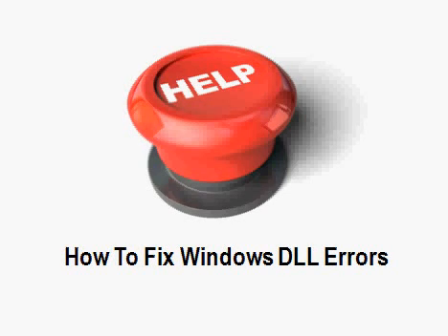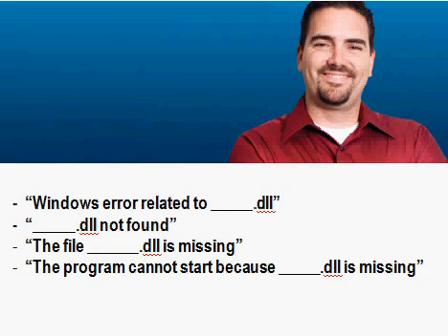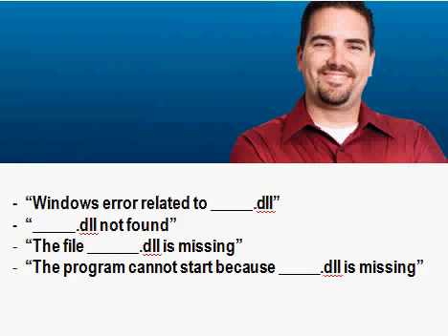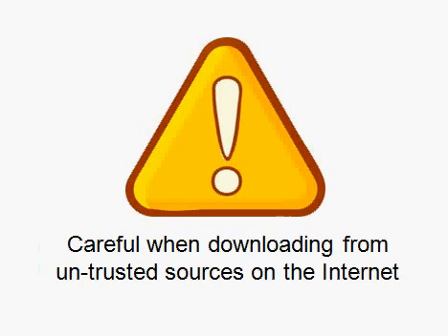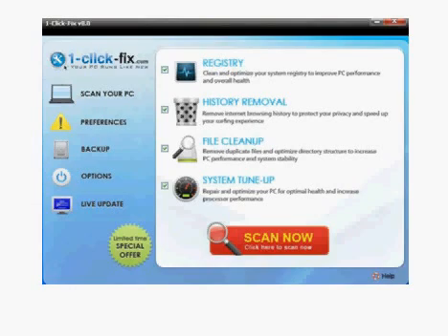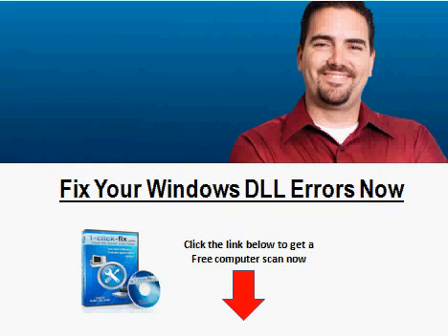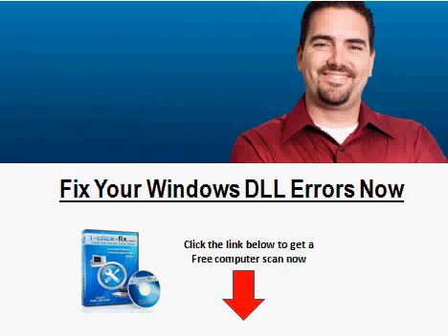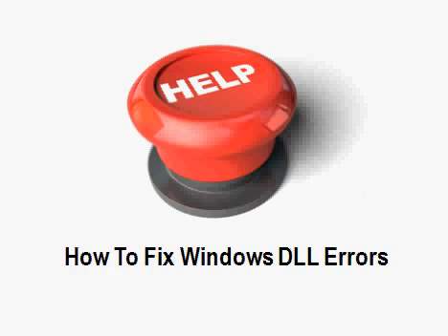1 Click Fix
| Learn how to fix Windows .dll errors with the 1 Click Fix software.